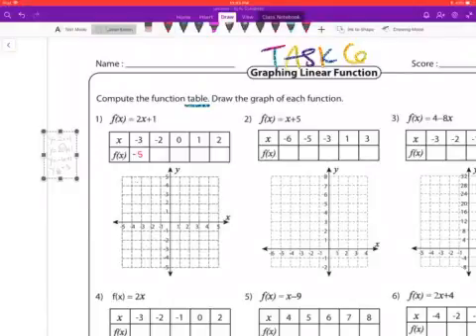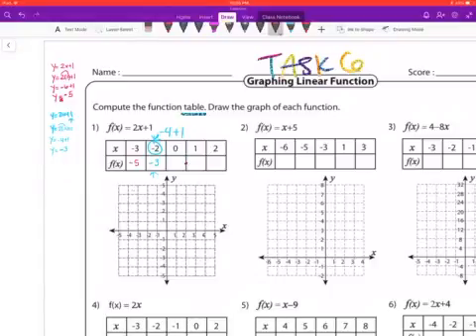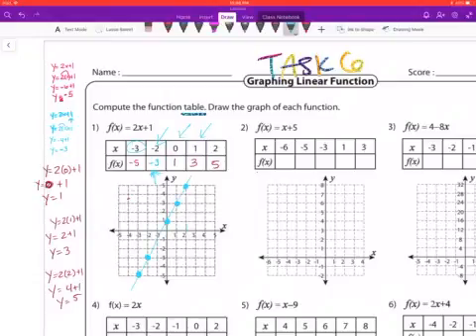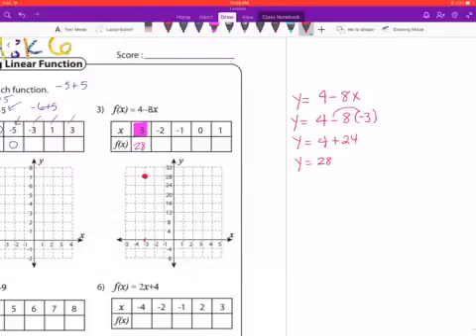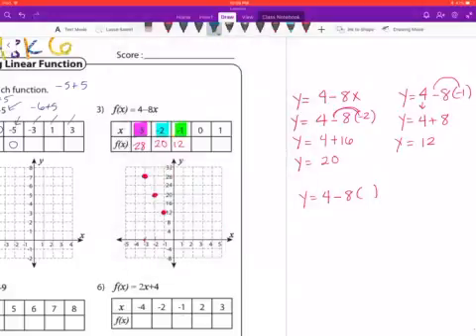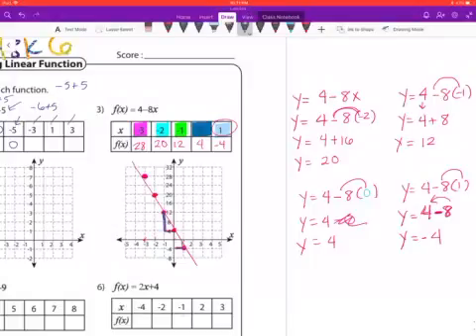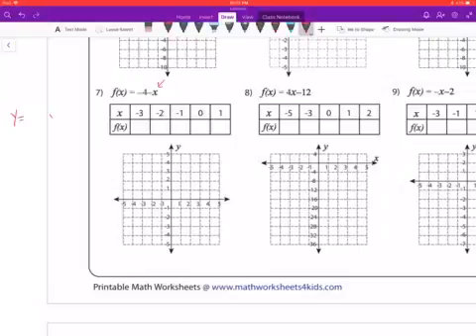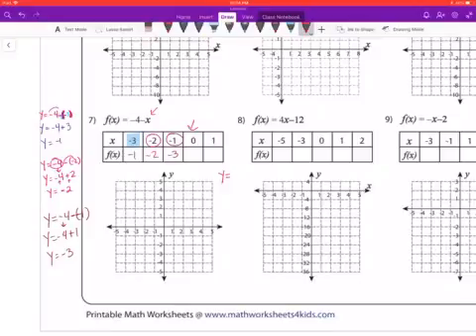Task 5 - 7 part 3